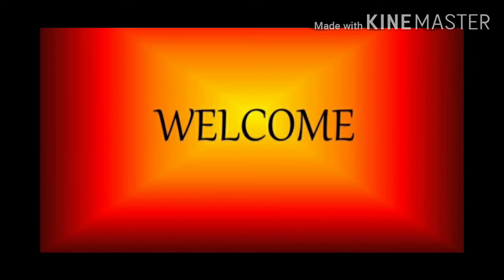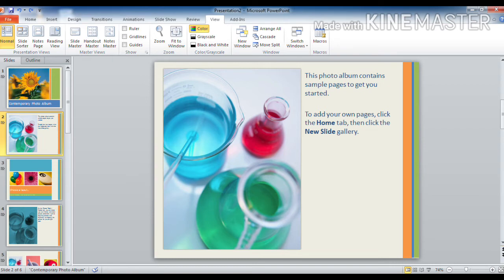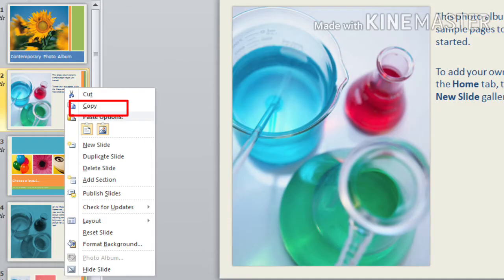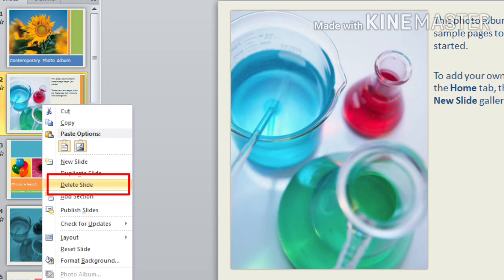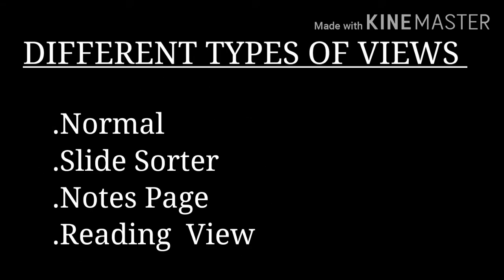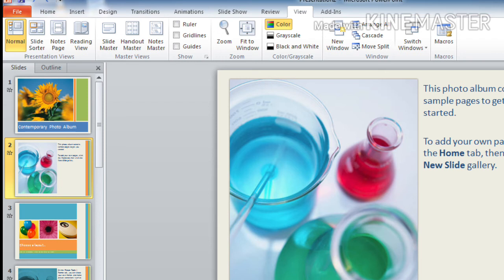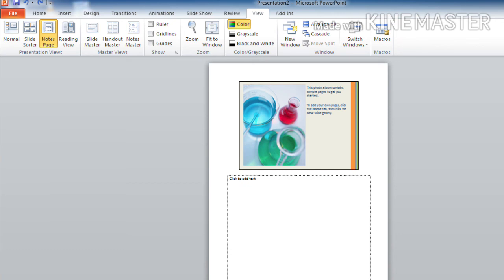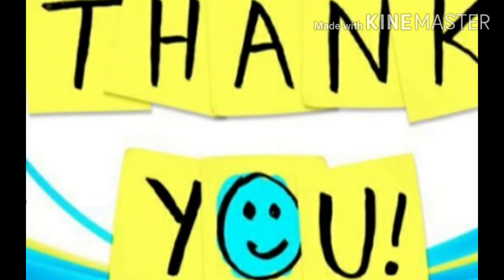IT CLASS 5 CHAPTER 3 PART 4(28.11.20)